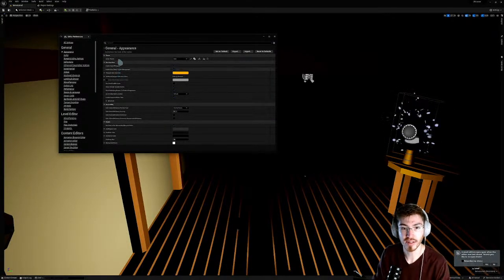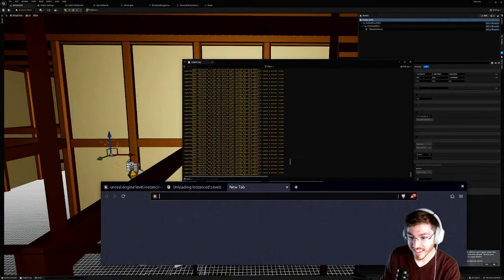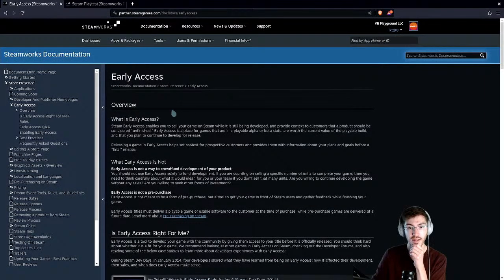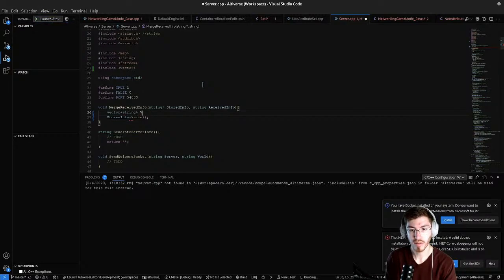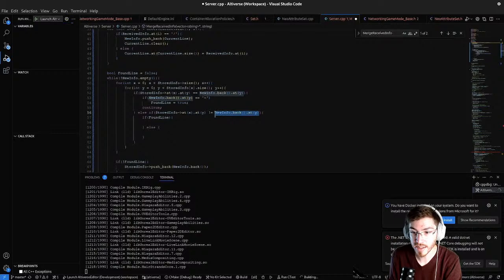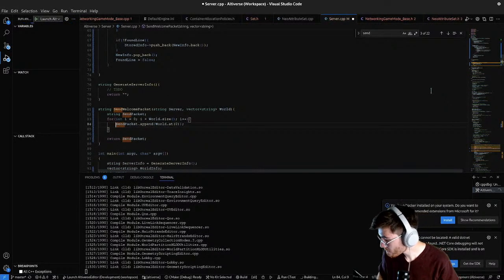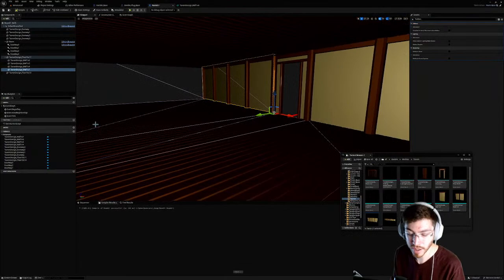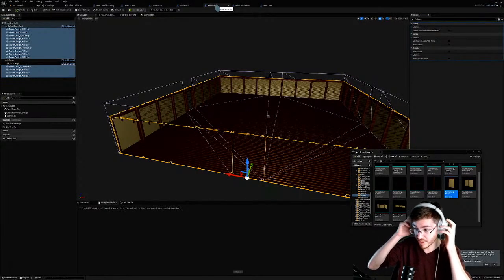Putting Together Assets and Fixing Up a Few Small Issues - Altiverse LiveDev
Let's work on improving the Altiverse!